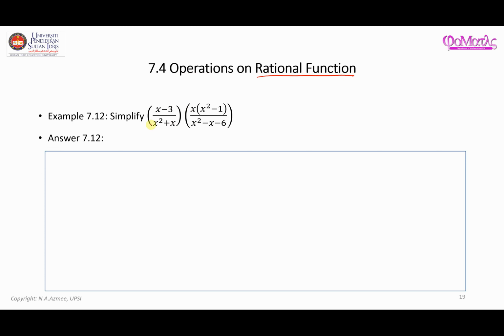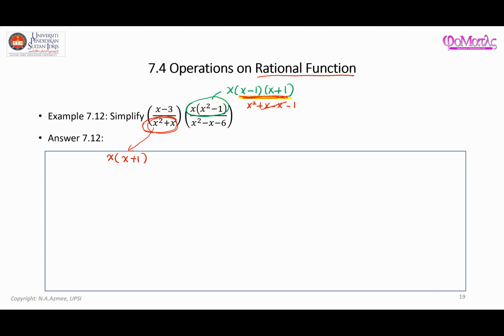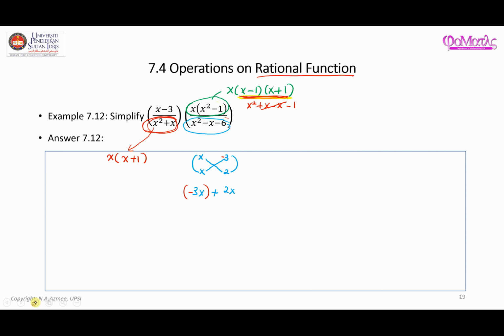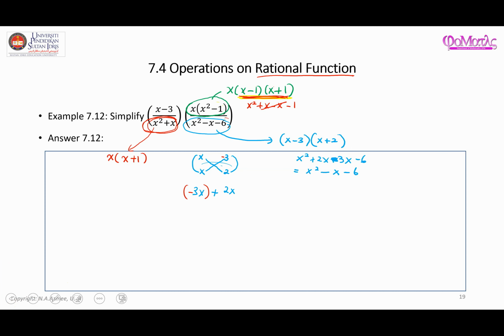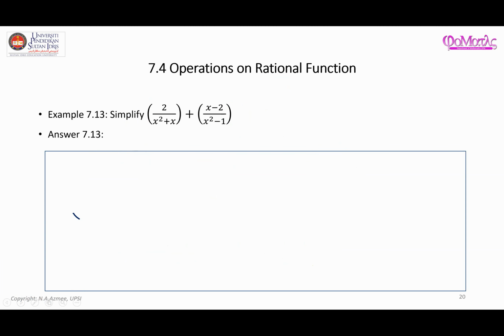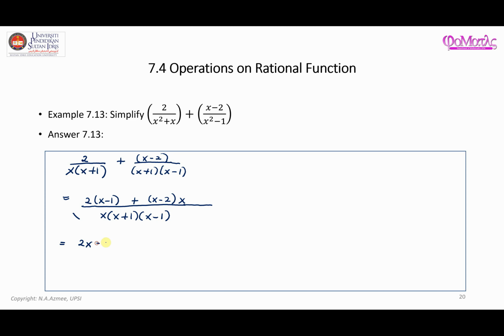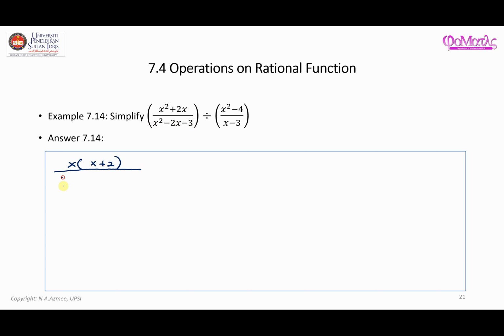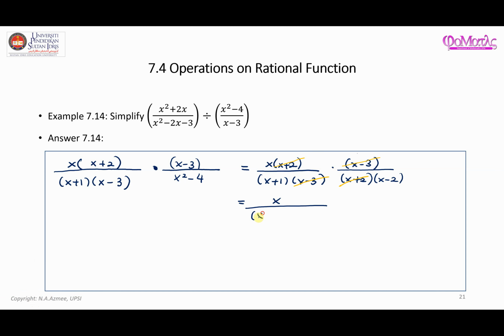Operations on Rational Function